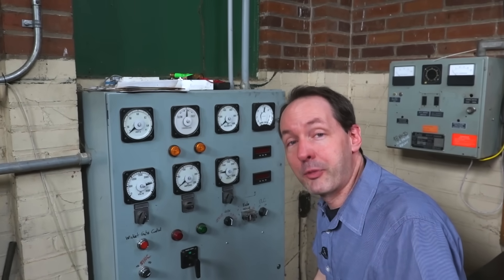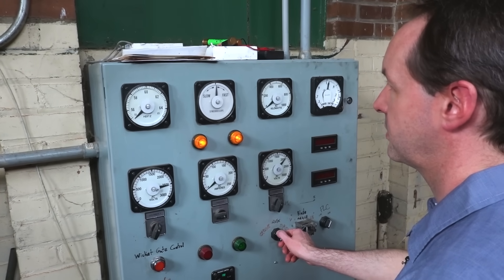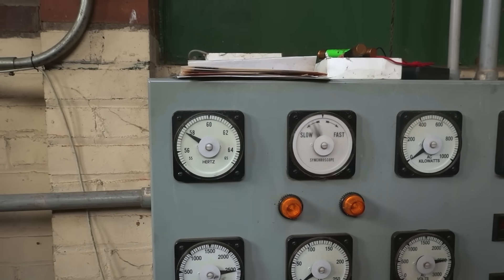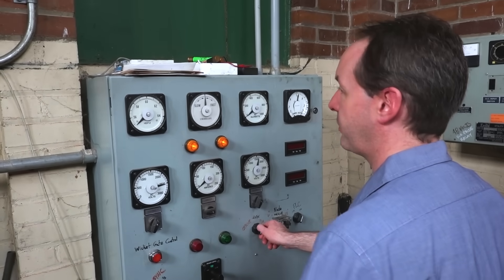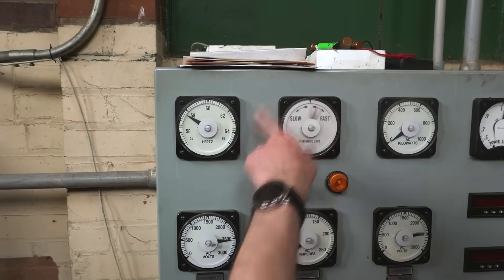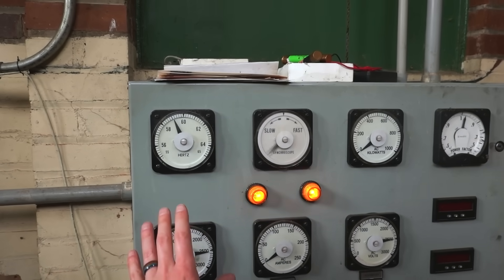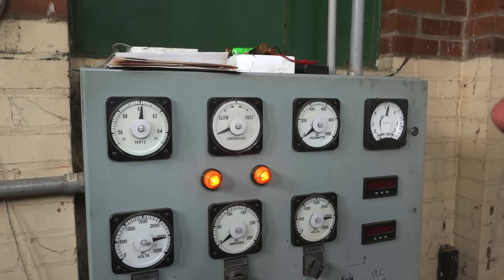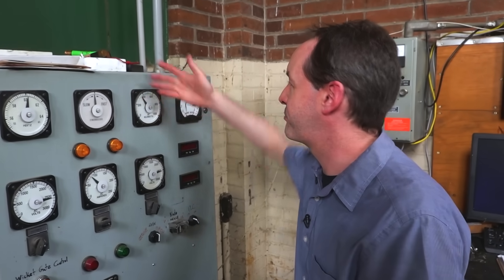Authorized Personnel Only - How to Start and Sync a 400,000 Watt Turbine Hydroelectric Generator